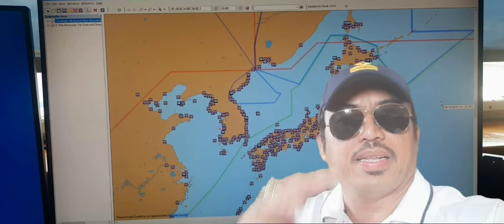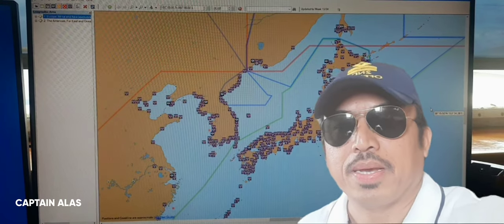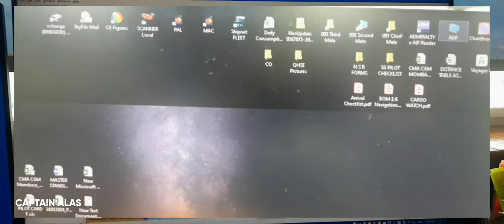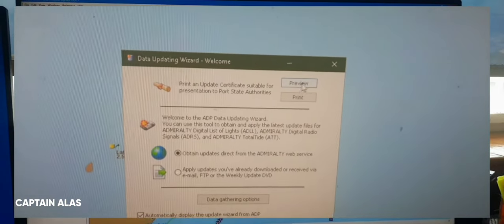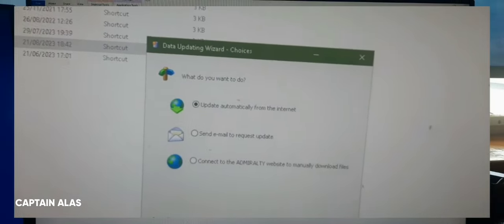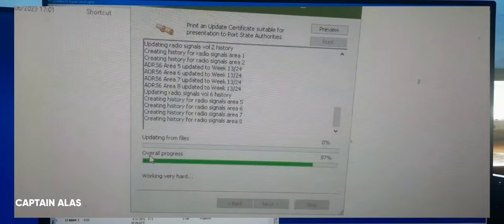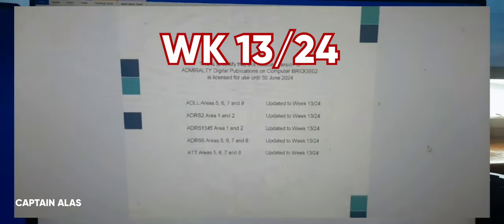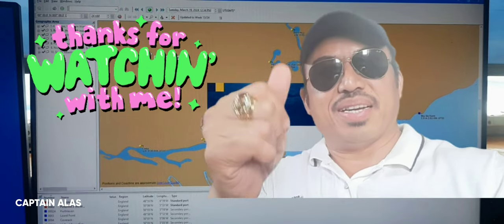How to Update ADP